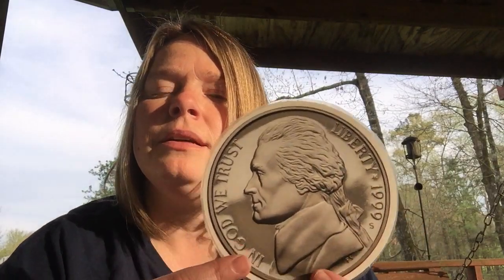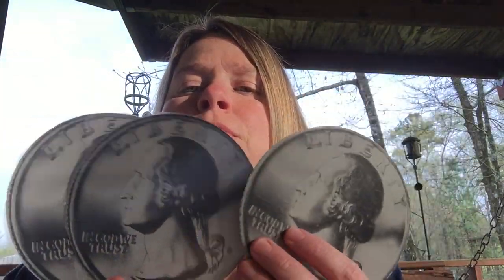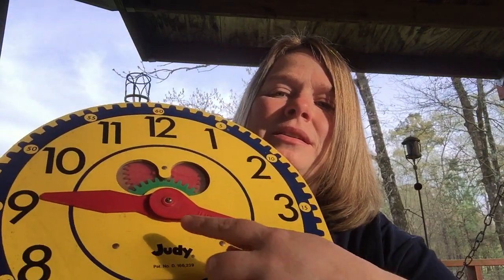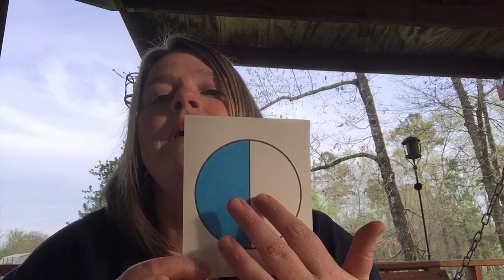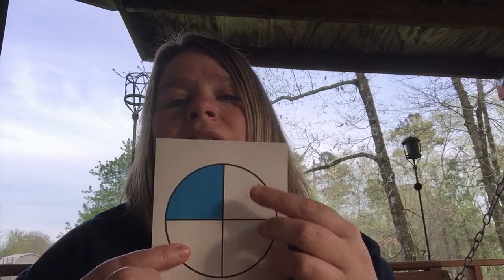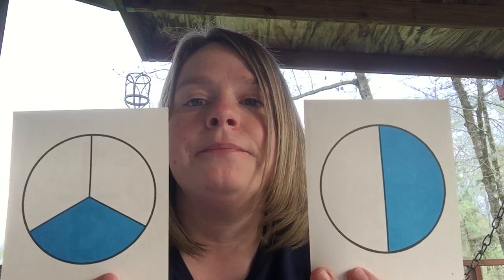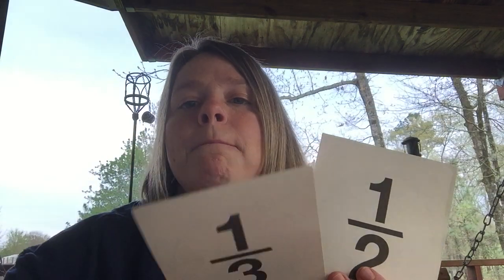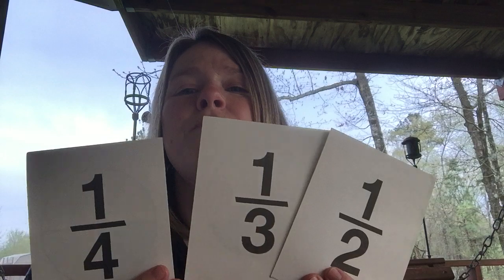G01 - Math Review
Mrs. Hall conducts a review of first grade mathematics skills.